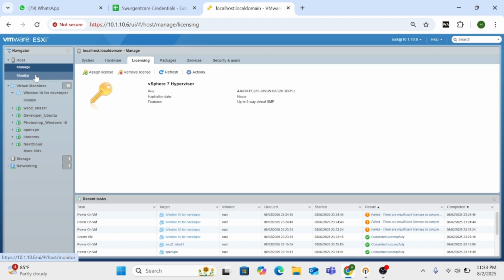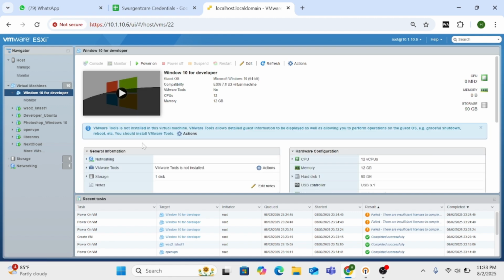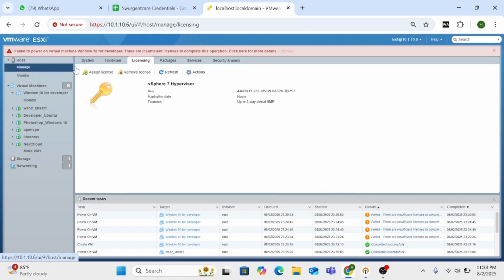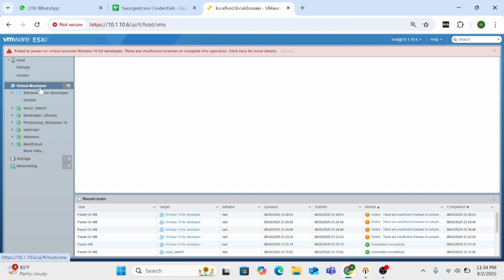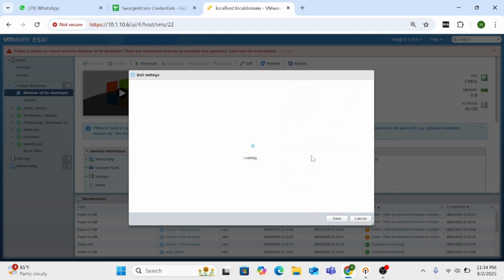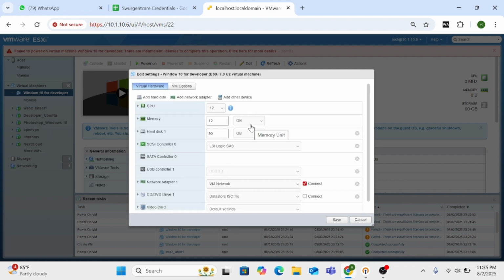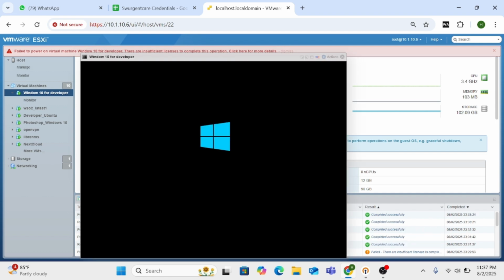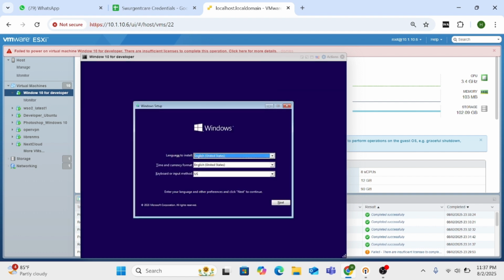How to fix WMware Exsi License Issue | Wmware Exsi license Issue Fixed [100%]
Are you facing VMware license issues like "license expired", "license not valid", or "license key not working"? In this video, I will show you step-by-step how to fix any VMware Workstation, ESXi, or vSphere license problems. ✅